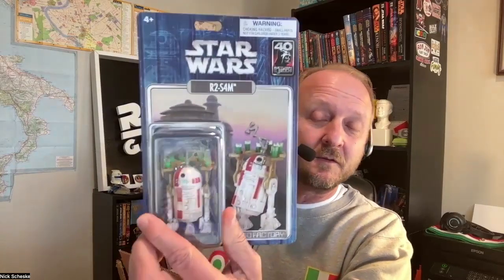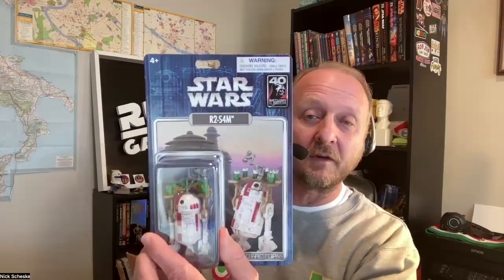Rule the Galaxy - Scott Ryfun gift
In this episode of Rule the Galaxy Joe opens gifts from Scott Ryfun...
This year's holiday droid from Galaxy's Edge and some Return of the Jedi trading cards from 1983...
Thank you Scott!